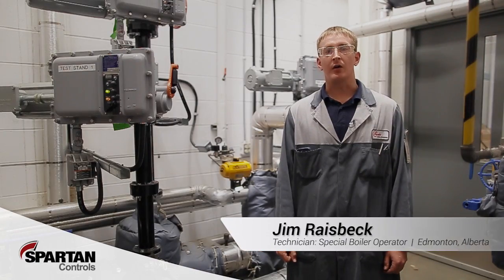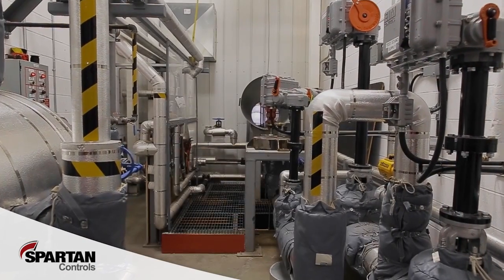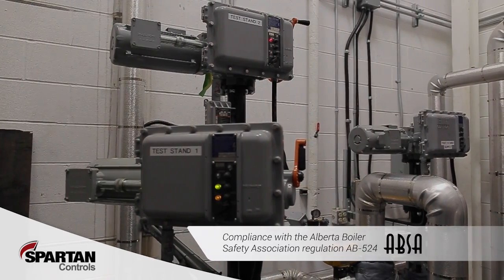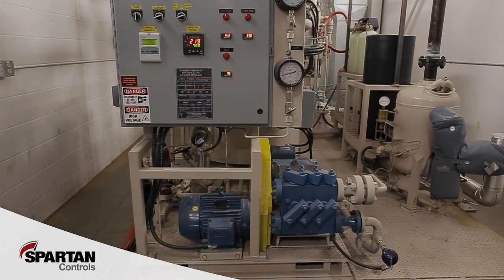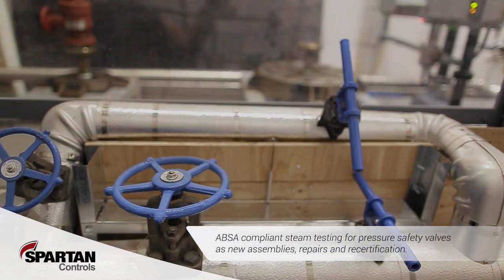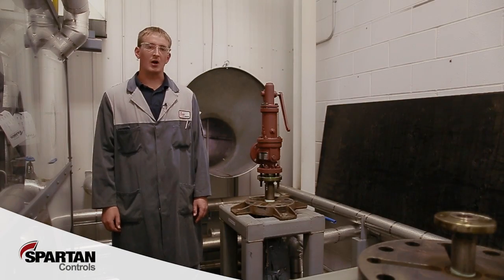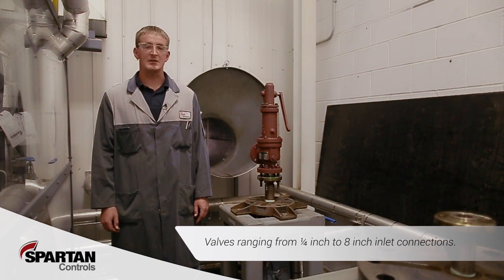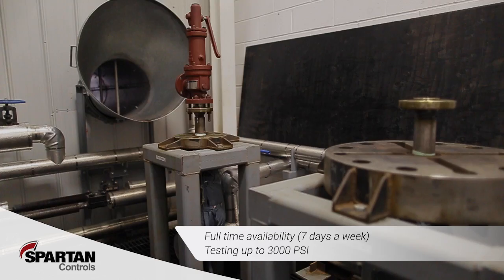Pressure Management Steam Testing Services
Located within our Edmonton facility, the Steam Test service provides differentiated ABSA compliant steam testing for Pressure Safety Valves (PSVs) as new assemblies, repair and re-certification.

The two test stands, measuring 10" and 4" have the ability to test relief valves up to 3000 PSI at 710 degrees Fahrenheit, the highest pressure capability in the market.